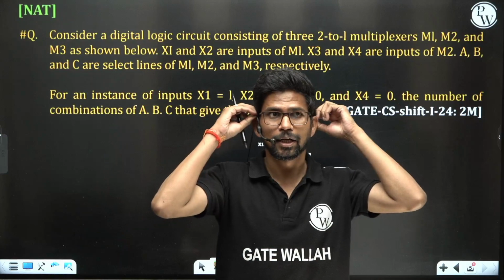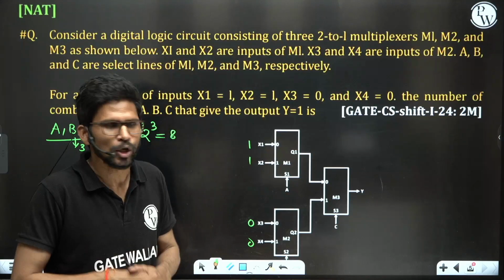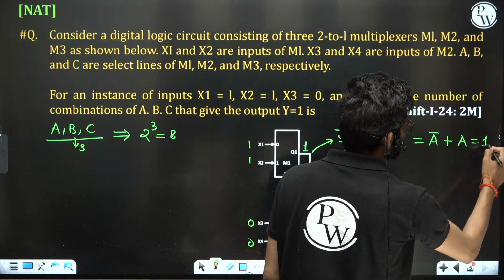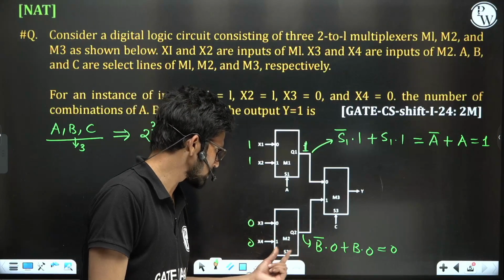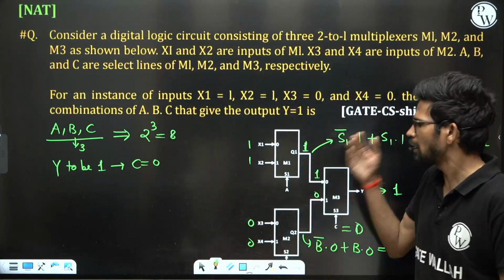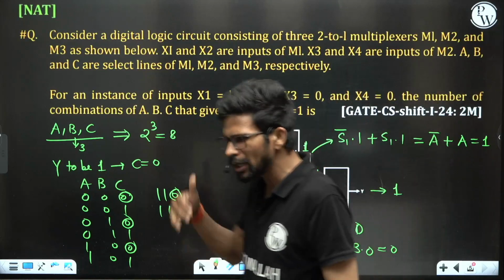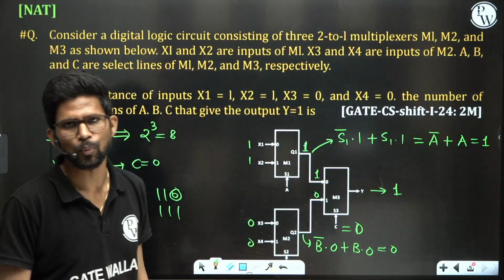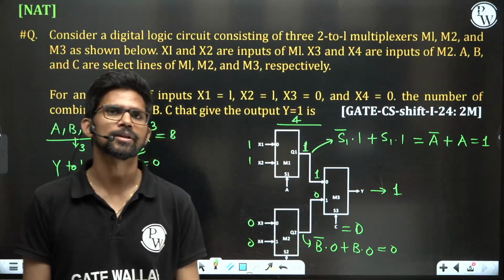CS GATE 2024 Question - 33...